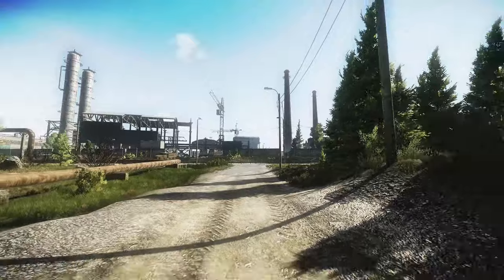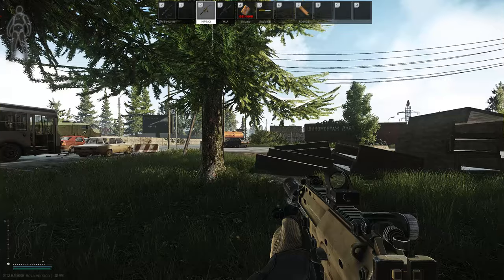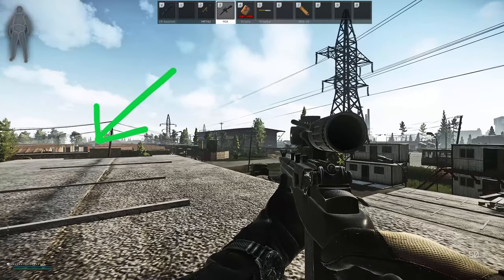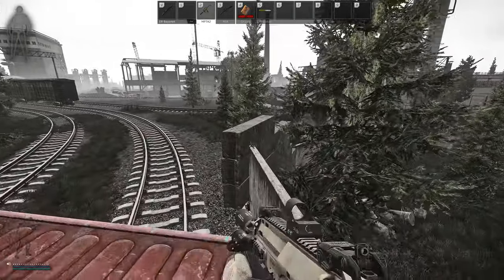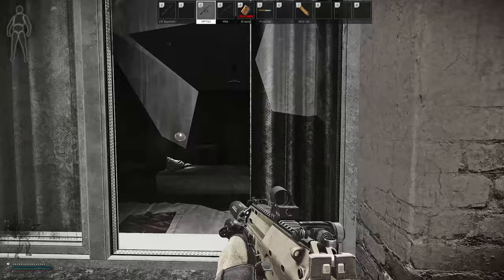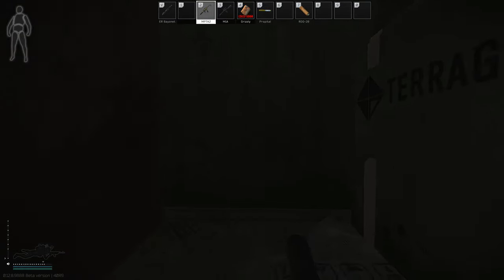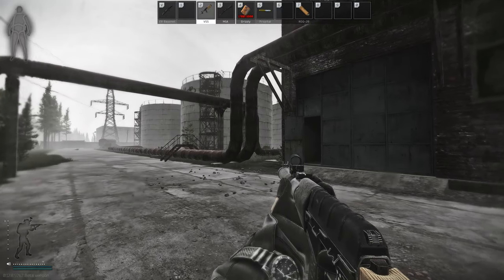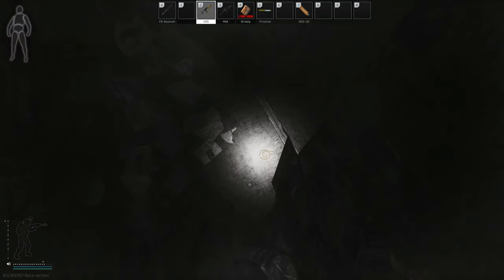11 CUSTOMS TIPS AND TRICKS - EFT ESCAPE FROM TARKOV by H1ena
Here are 11 Quick Tips or Tricks for getting good on Customs
What was your favorite one?
Intro - 00:00
Big Red Shelf - 00:36
Trailer Park Sniper - 01:30
Become a Tree - 02:03
Old Gassed Sniper and Rotation - 02:43
Windows over Doors - 04:03
m67 Landing Sweep - 04:33
Hold my Marked Room - 05:09
Construction Supervisor - 05:54
Number 11 - 06:39

Track names:
- Infernal Sky
- The Drop